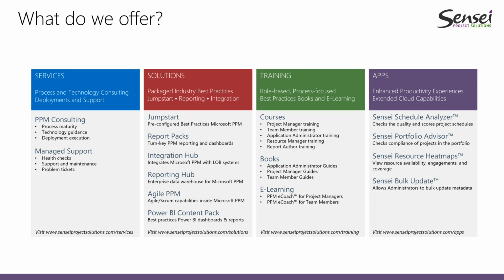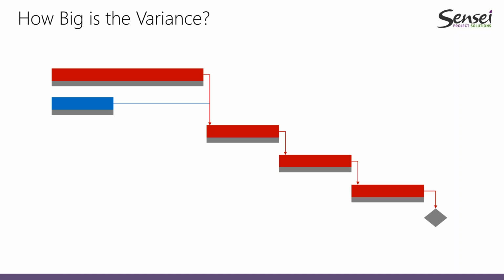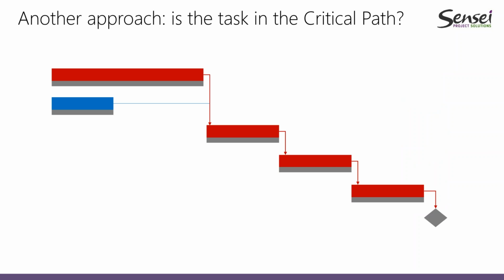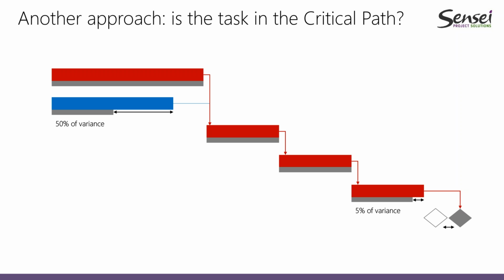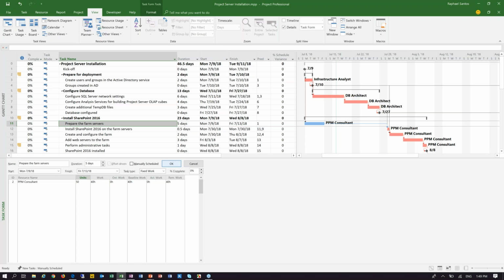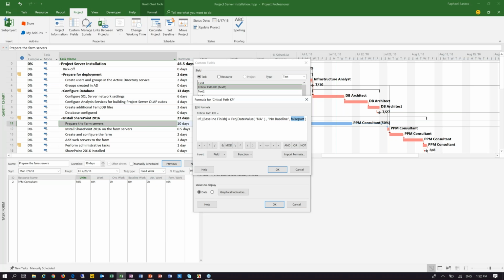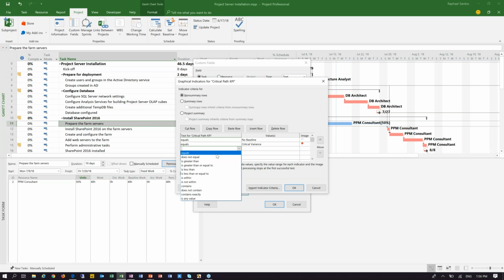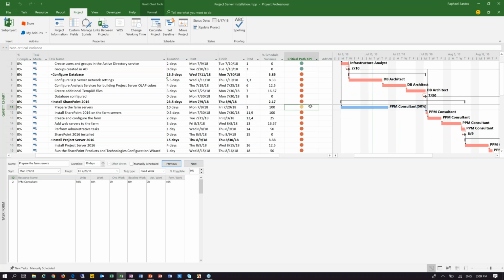Custom Formulas and Indicators, Part 2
Most project managers that use Microsoft Project want to create custom formulas and indicators that display icons to show them how big a schedule variance is. In most cases, the icons are based on the ‘percentage of variance’ fact: if the variance is greater than 10%, then show the red circle; if it is in between 1% and 10%, then show the yellow circle; if there is no variance at all, then show the green circle. However, is the size of the variance really the key factor? In this 30-minute webinar, we will walk you through how to create a custom formula that displays an icon based on the critical path of the schedule, instead of the percentage of variance.